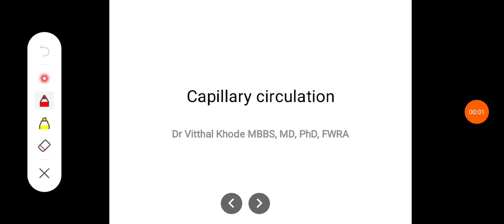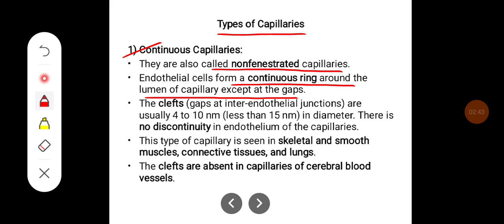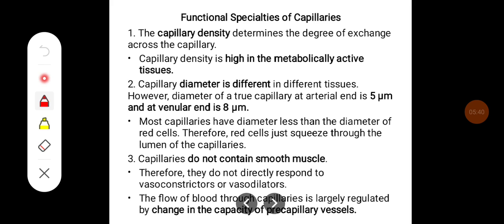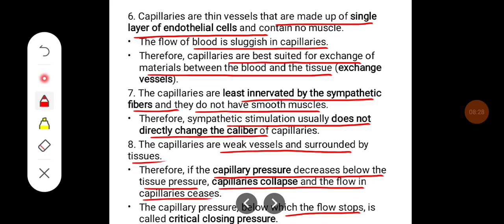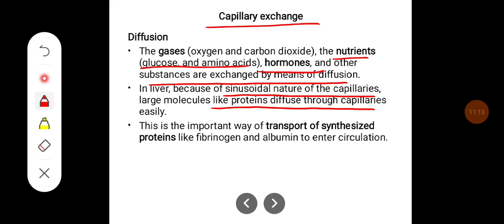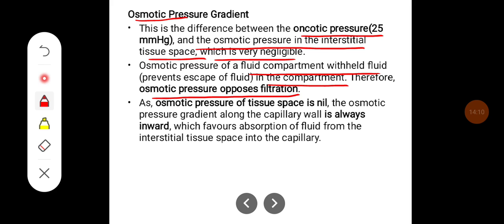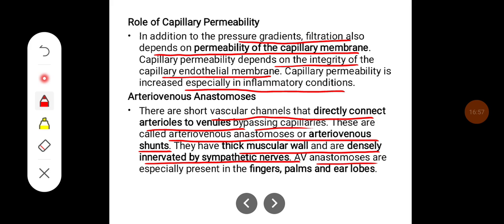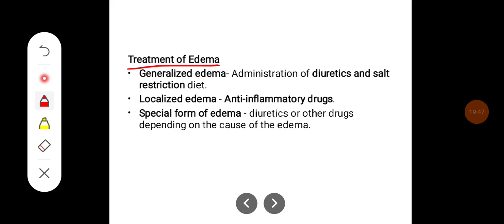Capillary circulation l Capillary circulation physiology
capillary circulation physiology,
capillary circulation physiology شرح,
capillary circulation physiology in hindi,
blood flow through capillaries,
blood flow through capillary beds,
capillary blood flow physiology,
capillary microcirculation,
crash course capillary exchange,
capillary starling forces,
capillary fluid exchange usmle,
capillary endothelium,
capillary exchange and edema,
capillary fluid exchange ninja nerd,
fluid filtration across capillaries,
microcirculation and lymphatic system,
structure of the microcirculation and capillary system,
dynamics of capillary exchange,
la microcirculation,
microcirculation and starling forces,
microcirculation,
microcirculation ninja nerd,
capillary exchange ninja nerd,
ninja nerd capillaries,
pulmonary capillaries,
what is microcirculation,
role of capillaries,
systemic capillaries,
structure of capillaries,
capillaries structure and function,
vasomotion in capillaries,
capillary fluid exchange in systemic circulation